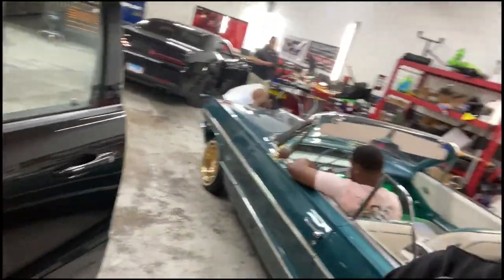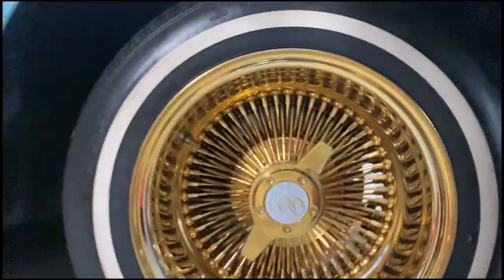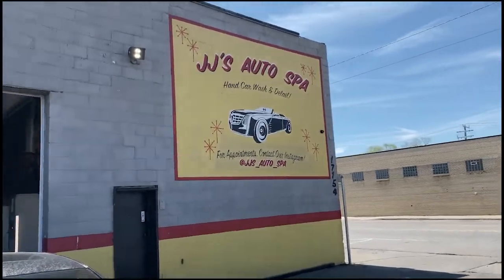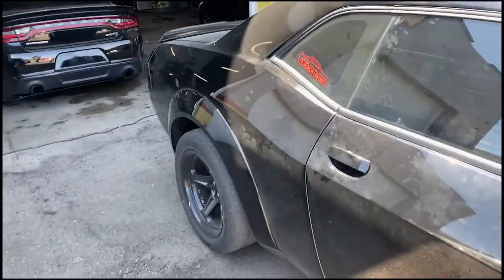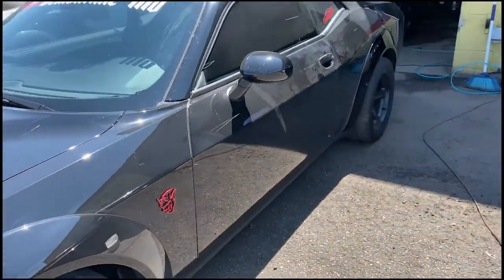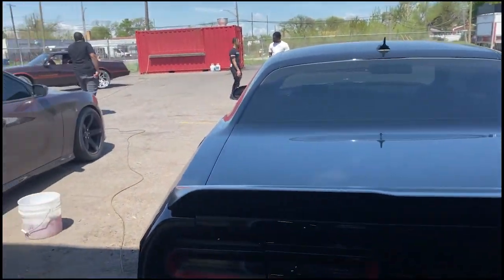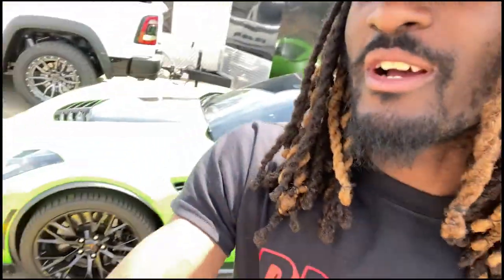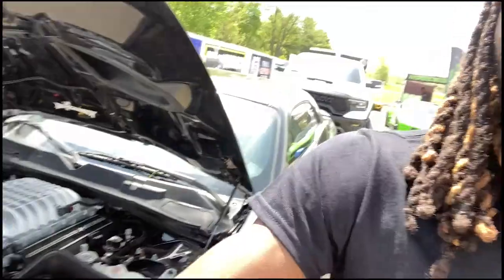Just When Things Was Going Good....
Drop comments below look forward to reading them all.